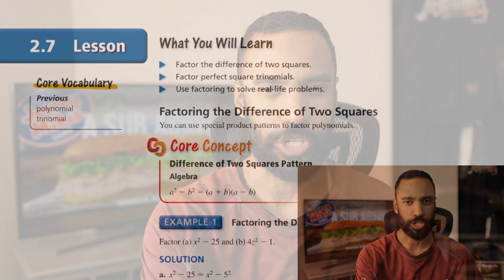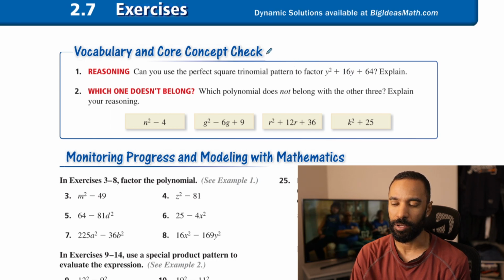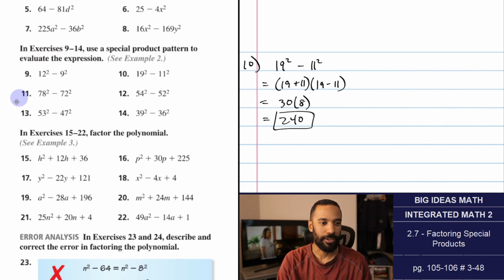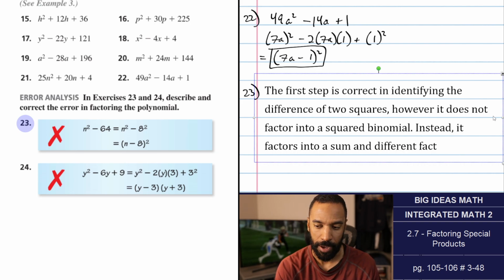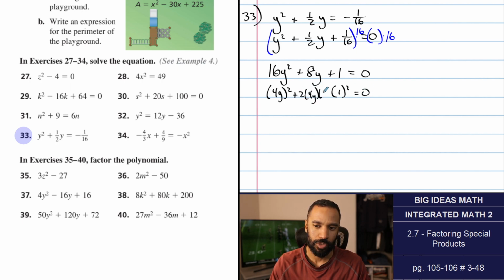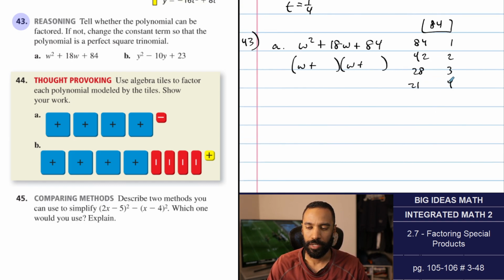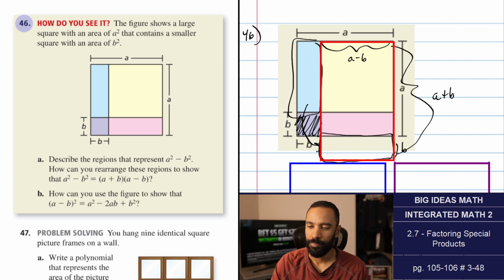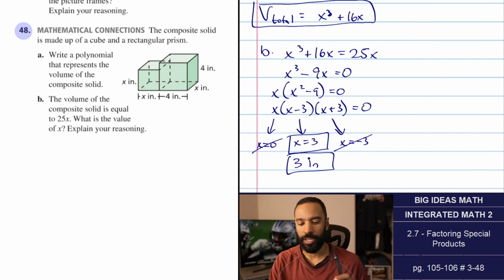Big Ideas Math [IM2]: 2.7 - Factoring Special Products (Lecture & Problem Set)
*PDF DOWNLOAD*

(0:00:00) Introduction
(0:01:18) Lecture overview
(0:12:00) Problem #1-2
(0:14:53) Problem #3-8
(0:21:49) Problem #9-14
(0:26:27) Problem #15-22
(0:33:20) Problem #23-24
(0:35:50) Problem #25-26
(0:38:25) Problem #27-34
(0:46:59) Problem #35-40
(0:51:19) Problem #41-42
(0:54:49) Problem #43
(0:58:08) Problem #44
(0:59:10) Problem #45
(1:03:09) Problem #46
(1:10:47) Problem #47
(1:15:03) Problem #48

*FACTORING FACTORY*